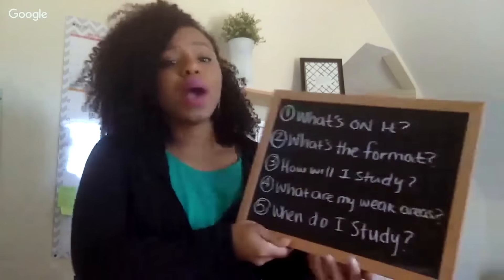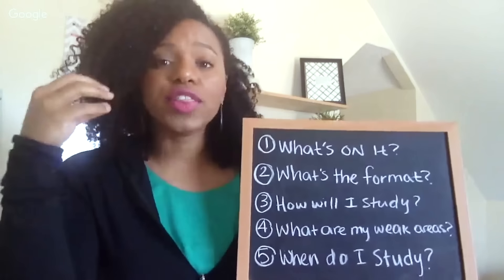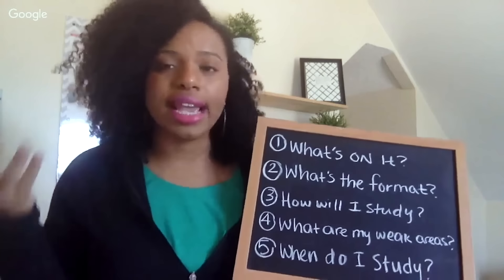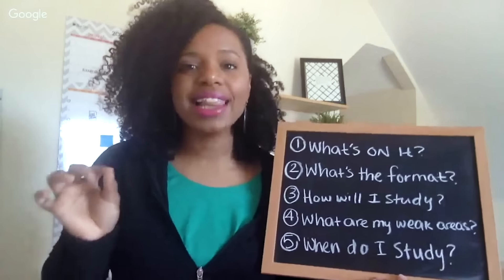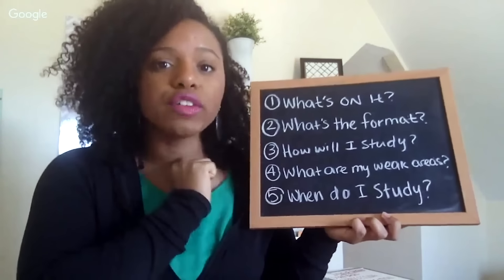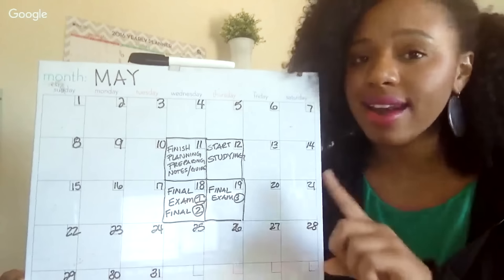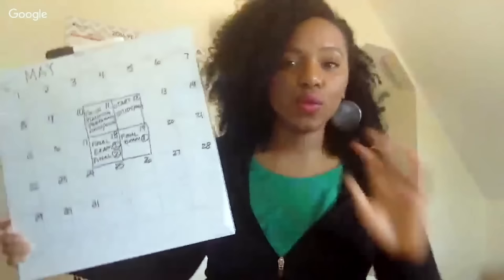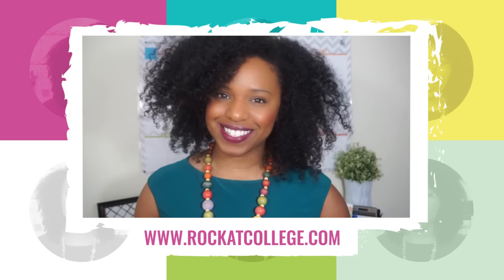How To Prepare and Study for Your Final Exams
Craving a step-by-step blueprint for creating your own study system?

Get better grades without the stress, overwhelm, and lack of social life with Study School

In order to properly prepare and study for your final exams, you'll need to be able to answer the five questions I cover in these week's Soulful Studies Sunday Episode.